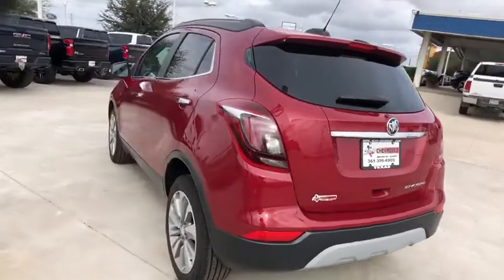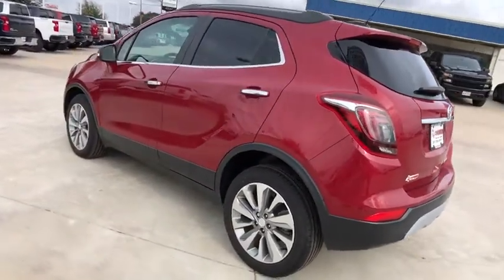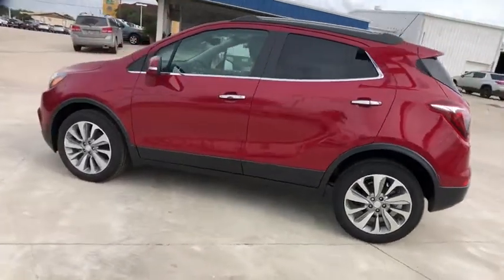2019 Buick Encore Freer, Corpus Christi, Robstown, Kingsville, Alice, TX 4955650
Red Metallic New 2019 Buick Encore available in Alice, Texas at Alice Chevrolet. Servicing the Corpus Christi, Robstown, Kingsville, Alice, TX area.

Alice Chevrolet
2250 E. Main Street

Red Metallic 2019 Buick Encore Preferred FWD 6-Speed Automatic ECOTEC 1.4L I4 SMPI DOHC Turbocharged VVTbrbr25/30 City/Highway MPG